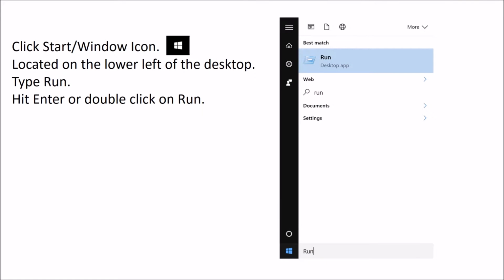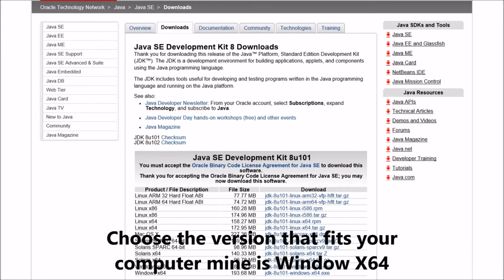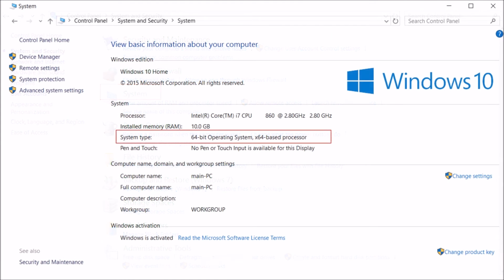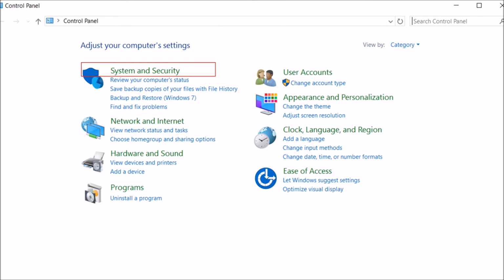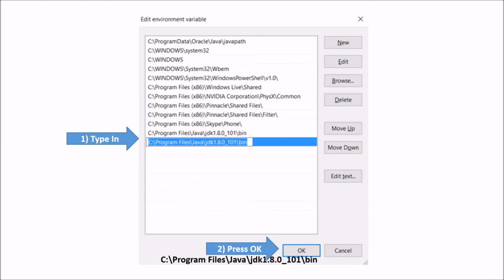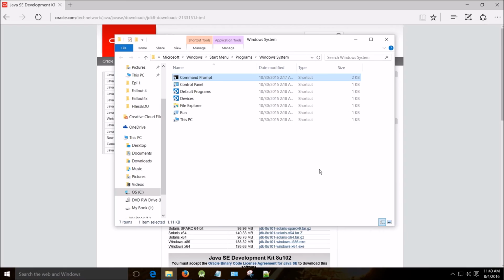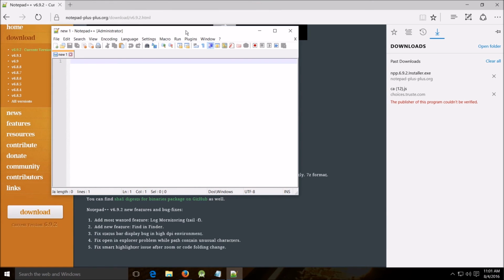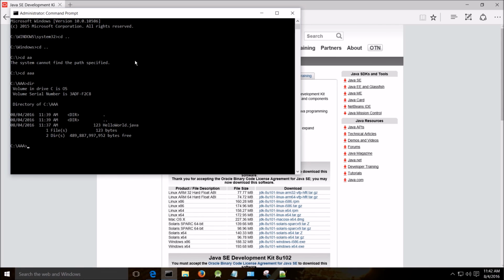Java Introduction - Setup Epi 2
This tutorial is designed for Windows 10 user, although Java is basically the same across all platforms any time I refer to the operating system I will be referring to Window 10.
I am using Java JDK 8 and NotePad++ in this tutorial.  Any basic Notepad like program would work, even Notepad itself.
I use a folder that I created called AAA to store my java programs for this tutorial.   C:\AAA

If you have Java JDK 8 installed, have java files properly associated so that you can run Java files from any folder with the command prompt, a command prompt that automatically runs as administrator, and NotePad++ installed there should be no need to watch this video.

This tutorial has you create a file called HelloWorld, and then save it in the AAA folder as HelloWorld.java.  If you can compile and run a java program from the command prompt, then you are good.

The commands used at the command prompt are:

cd..  which takes you down one step in the directories until you hit the C: prompt, the lowest level

cd AAA

you could also use cd\ which immediately takes you to the lowest level
you could also use cd c:\aaa to take you directly to the AAA directory from any location.

You can use md AAA at the lowest level to create the AAA directory or just add it like you would any other folder in windows.

There are many other videos out there that do a very good job of teaching you how to install and trouble shoot Java, you can ask me in the comments but I will probably not be able to help you very much.  Especially if you are not running Windows 10.

My Web Site for resources and homework - yes most lessons will have homework and notes.  I am a strong believer in see and do.

Java SE Development Kit 8
-- google "download java jdk"

Why did I create this series? First: I love to teach. Second:  I have a nephew who is took some 'kids' programing class using some super cheesy language the they will never ever ever ever use in any situation other then that class.  I too started out on a super cheesy language that turned out to almost totally useless.  Why would anyone ever do that? I know it teaches basic concepts and idea for programing, but why not teach a REAL and actual useful language to do that? So this is for all the home schoolers, after school, and special program loving folks out there.  A real language, with a real future.